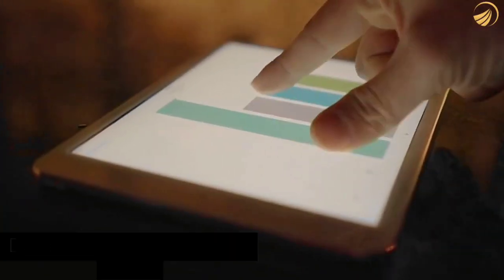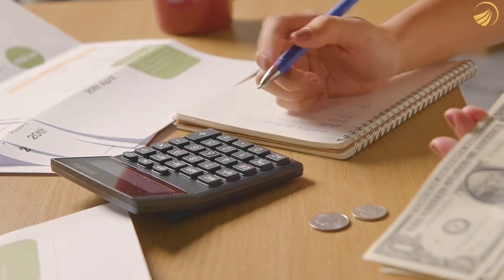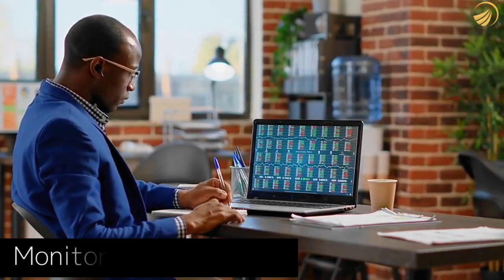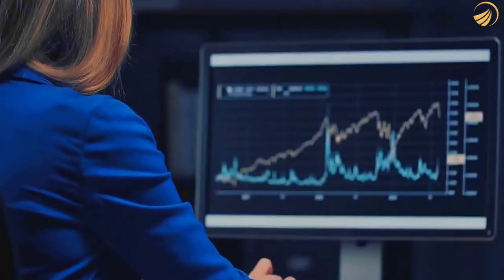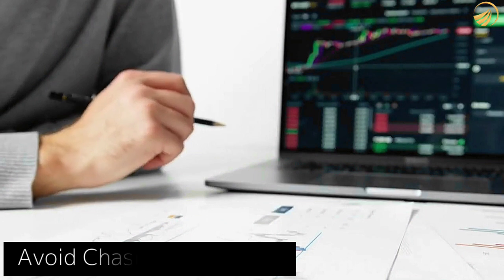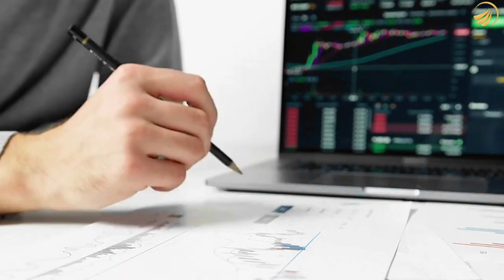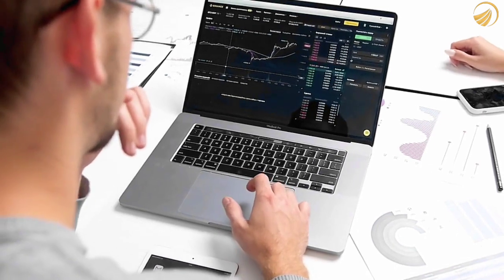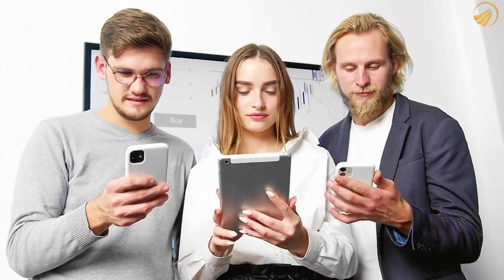Unlock Your Wealth Through Dividend Investing!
Hi Everyone and Welcome Back to Affinity - Wealth Channel. Join us to start your journey towards financial freedom.

Dividend investing involves buying stocks of companies that pay out regular dividends to their shareholders. Dividends are a portion of a company's profits that are distributed to shareholders, usually on a quarterly basis. Dividend investors focus on companies that have a consistent history of paying dividends and may also look for companies with a high dividend yield, which is the dividend payout as a percentage of the stock price. Dividend investing can provide a reliable source of income for investors and can be an effective strategy for long-term wealth accumulation. However, it is important to remember that dividend payments are not guaranteed, and a company's financial performance can impact its ability to pay dividends.